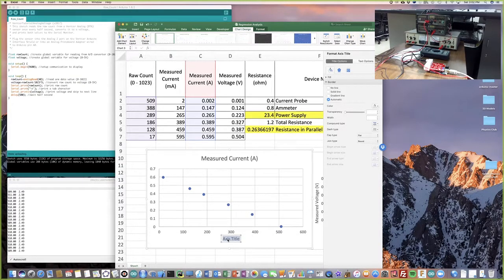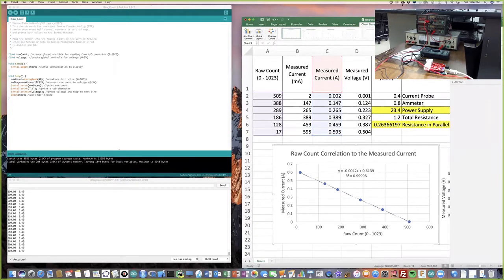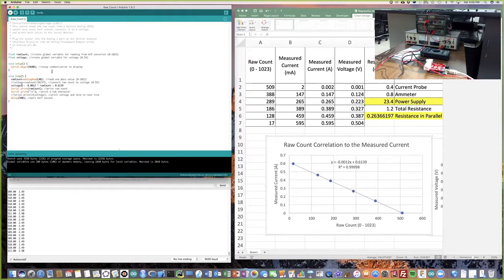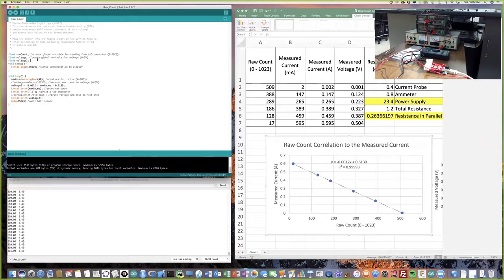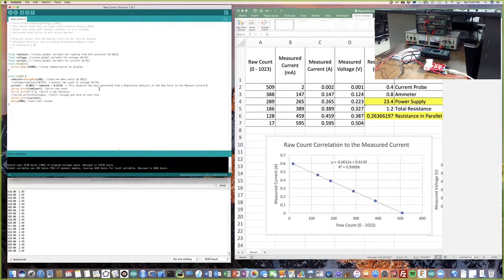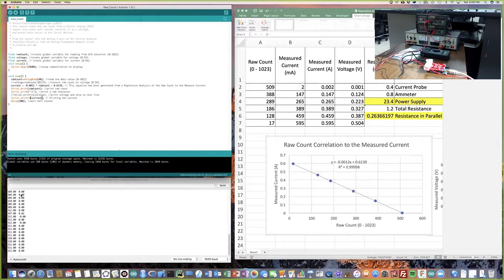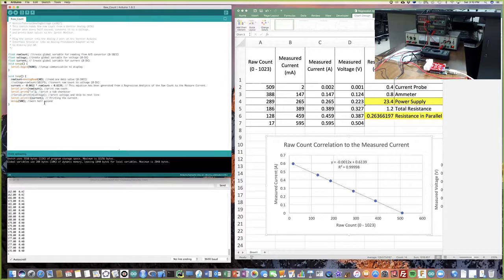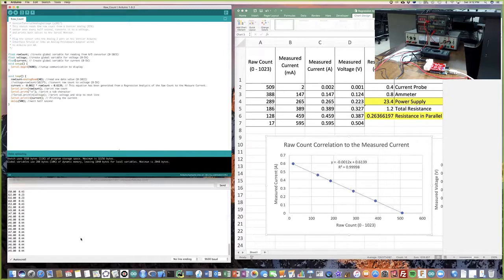3 Regression Analysis Part 5